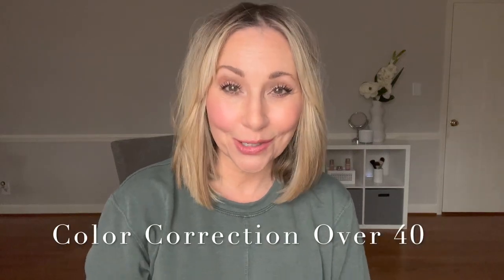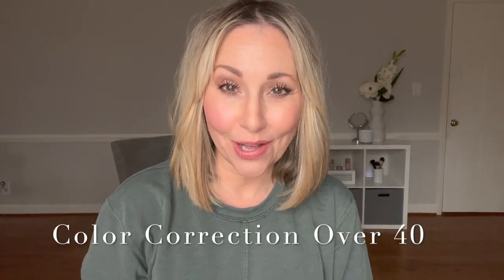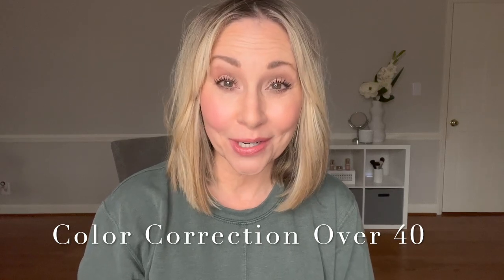Color Correcting Over 40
Watch how to color correct imperfections without layering product or adding more texture to mature skin using Demi Color.  You won't believe your eyes!
My party link to use if you are under another artist, good until 10/31/22.
My Demi color is: RO1, O3, GY1, R5, NV
Seint Bronzer: Tanlines
Seint Cream Foundation "highlight", Candlelit and June
Brushes are Demi: Spot Brush, Bright Brush, Shape Brush
Seint Brush: IIID Brush, Blush/Bronzer Brush